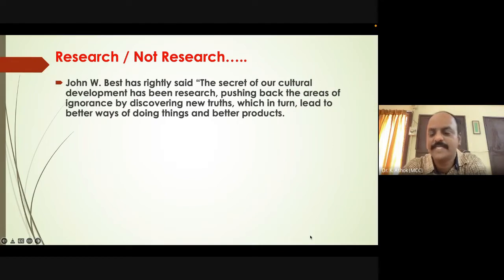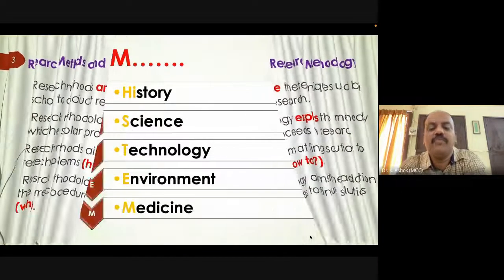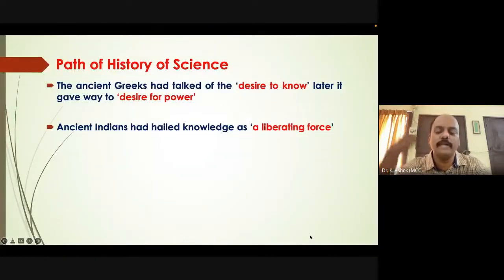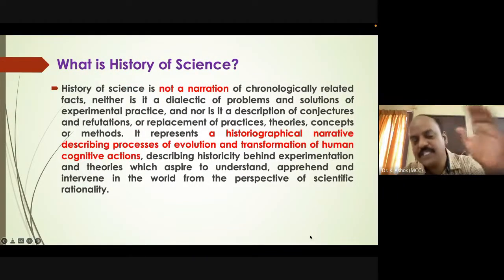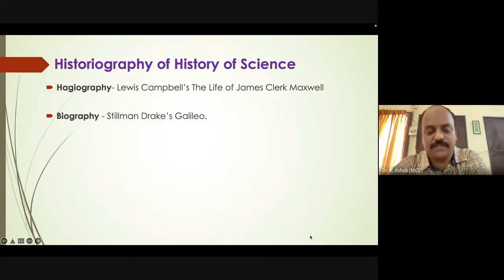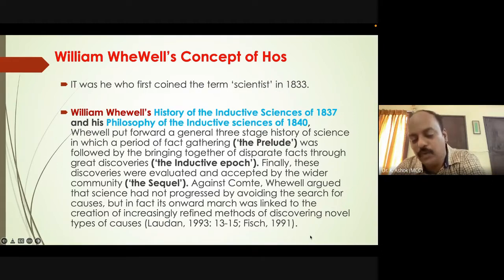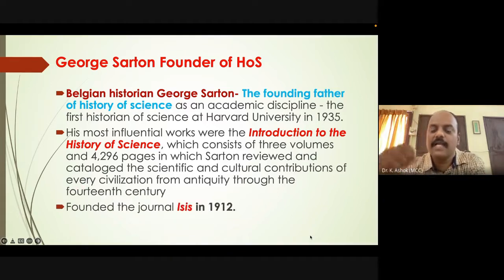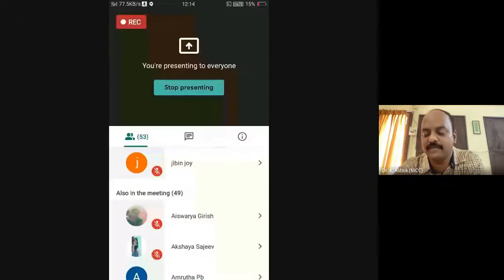Dimensions in Research Methodology Exploring Research Prospects in HISTEM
28 Jan 2022  Erudite Lecture Series – 2
Dr. K. Ashok, Assistant Professor, Department of History, Madras Christian College, Chennai